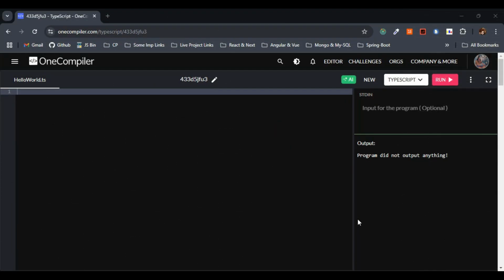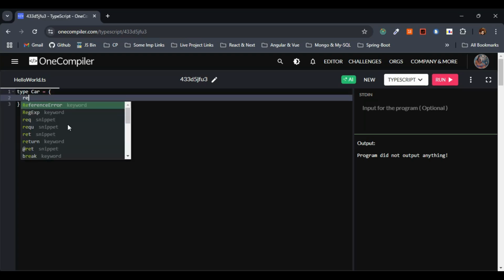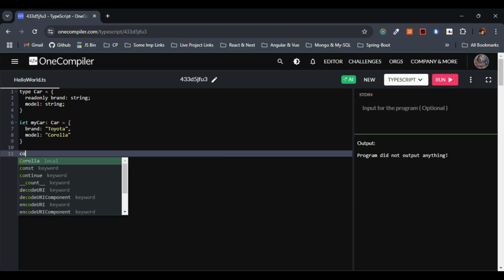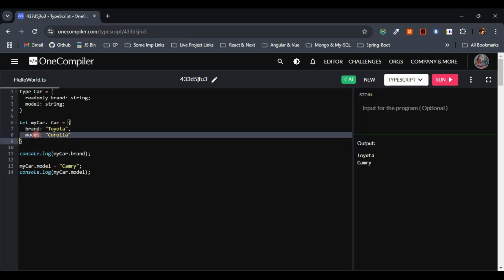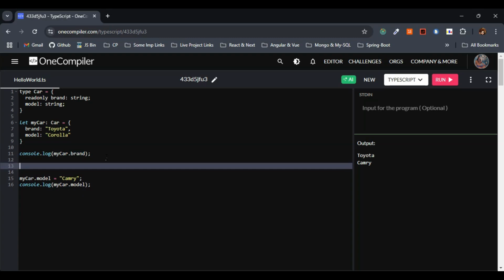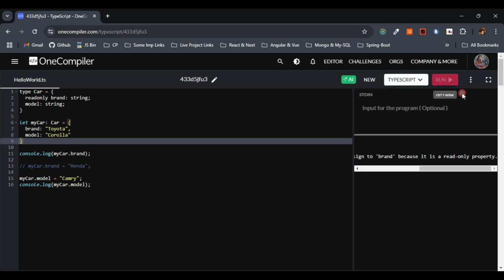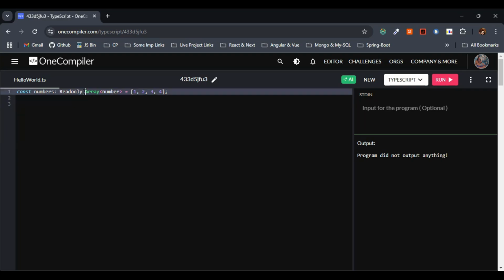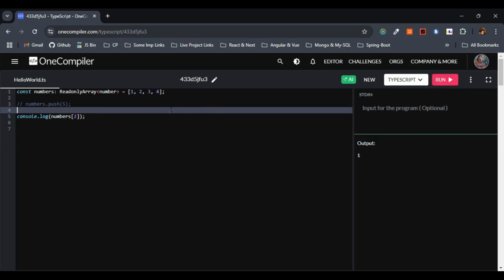7. TYPESCRIPT : Readonly Properties